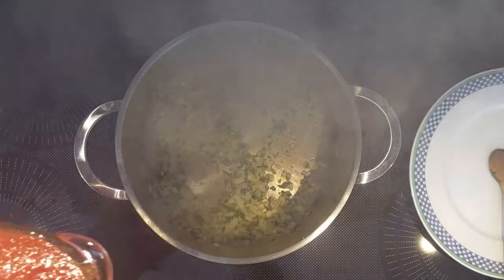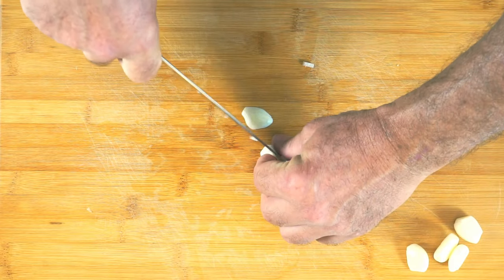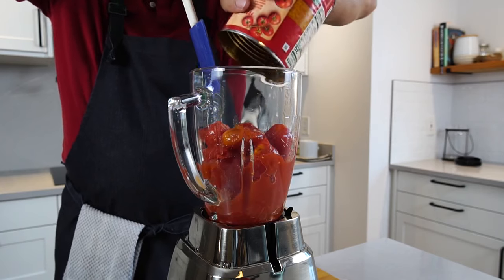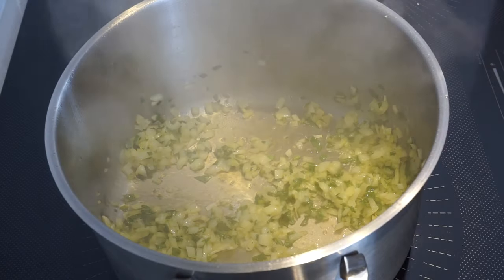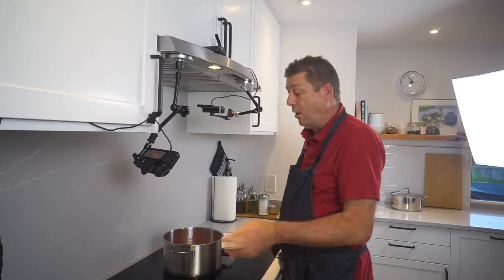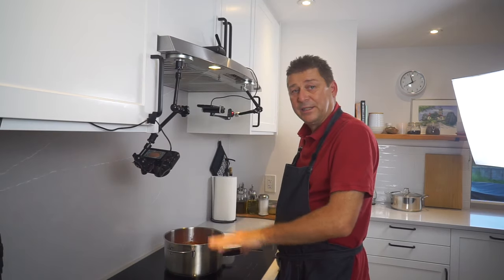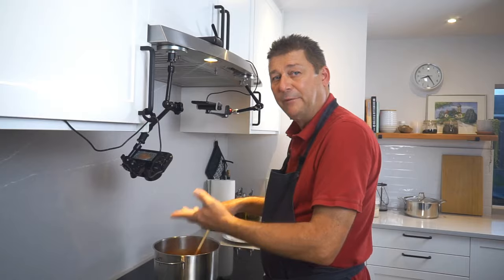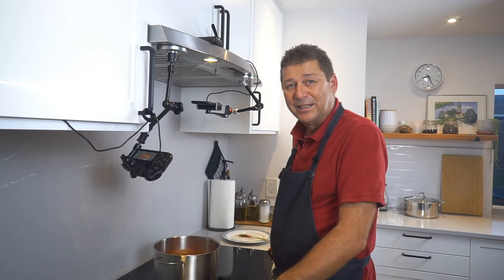Classic Italian Marinara Sauce Made Easy!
Marinara sauce from scratch in just 15 minutes (plus cooking time).

and Lasagna from the leftovers - if you have any!

Ingredients:

1 large can of whole tomatoes blended (Roma or San Marzano preferred, but any will work)
1/2 bunch of basil chopped and hold 1/3rd to add before serving (or less, see method)
1/2 onion (any color ok, red or yellow is best)
2 Tbs olive oil
2-3 cloves of garlic (more or less to taste)
Wine to deglaze if you want, not traditional but yummy.

Method:

Finely chop the onion, garlic and Basil. If you don't want to use a lot of basil, use a few sprigs, chop them finely and add at the end a minute before serving. I use half a bunch of basil, use 2/3rds in the beginning to get a base and add the last third a minute before serving for the extra fresh basil kick.

Bring a pot to medium high heat, add the olive oil and the onions, garlic and basil (if using). Add a pinch of salt.
Sweat for about 5 minutes.
Do not brown and watch the garlic! If running too hot reduce heat.
Add the blended tomatoes. Add another pinch of salt.
Put on a low simmer for at least 30 minutes with a lid on. Better an hour. If too watery after that time, simmer for another 15 minutes without lid.
Sample, season to taste with salt and pepper.

Tip:

The sauce should be nice and thick at this point. To make it extra decadent, turn off the heat once cooked and stir in a tablespoon of cold butter.

Chapters:

0:00 Marinara Sauce
0:23 Ingredients
1:11 Tomato Puree
1:32 Cooking Process
3:01 Seasoning
3:27 Simmer
4:05 Almost there
4:39 Endscreen